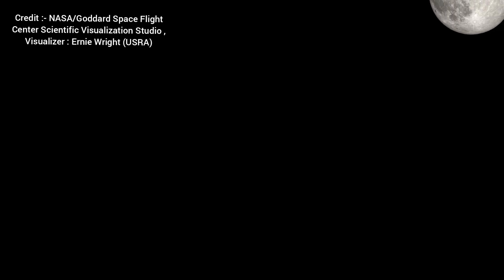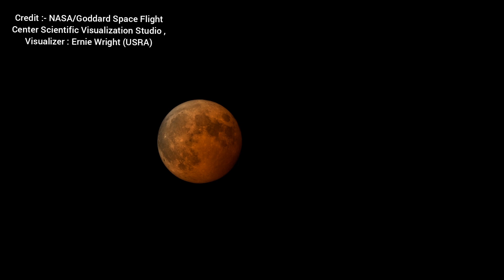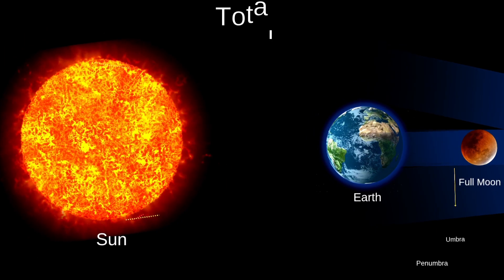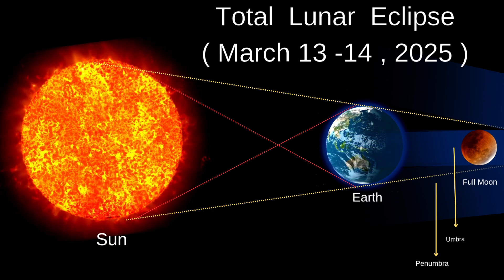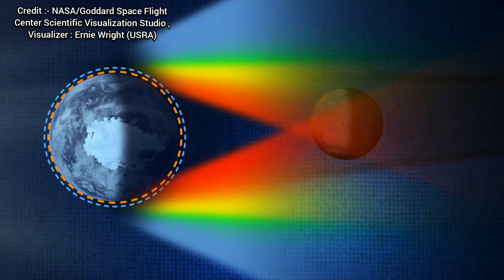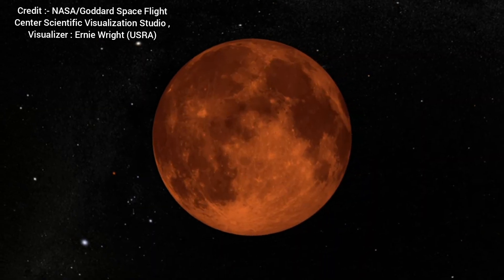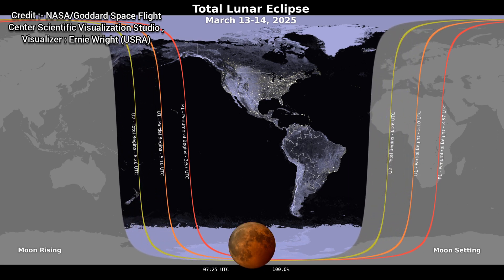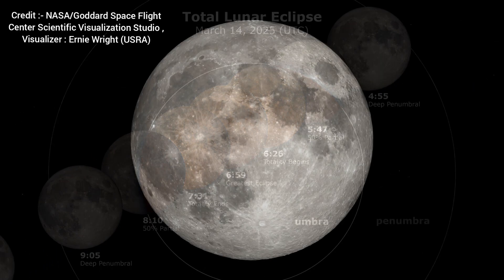Lunar Eclipse 2025 | Blood Moon | Total Lunar Eclipse 2025 | Astronomical Events 2025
Here I have described about Upcoming Total Lunar Eclipse of 2025 .

Video Credits :- NASA/Goddard Space Flight Center Scientific Visualization Studio ,
Visualizer : Ernie Wright (USRA)